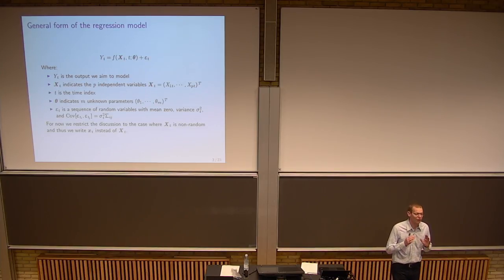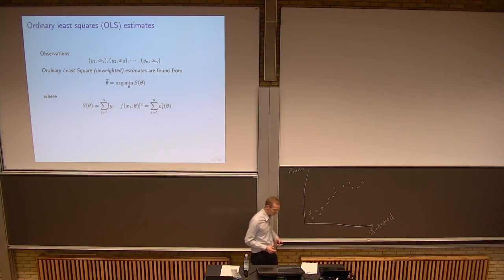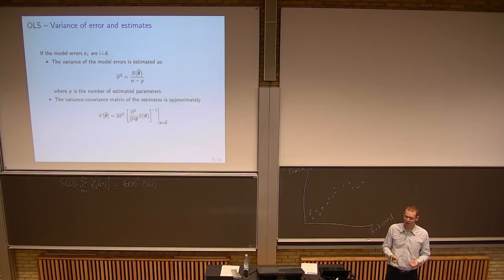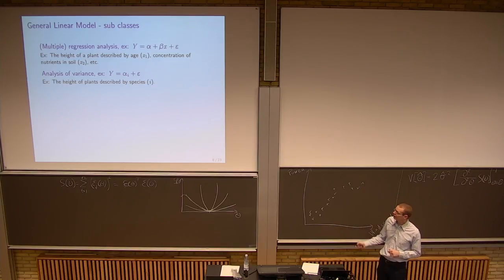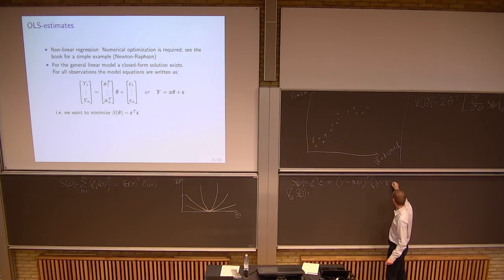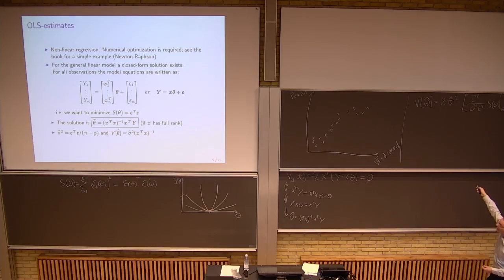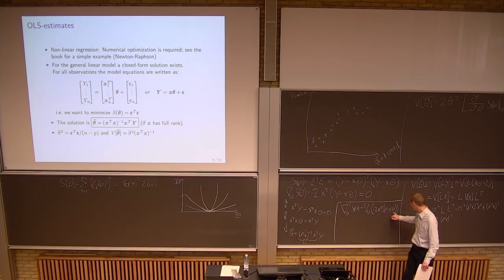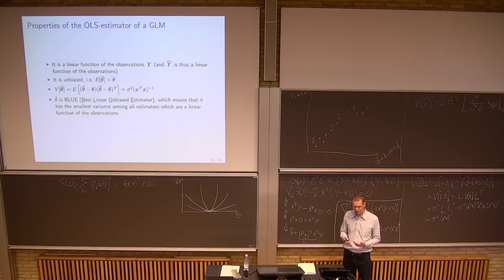02417 Fall 2017 - Lecture 2 part A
The sound isn't too good as I had to use a backup mic.